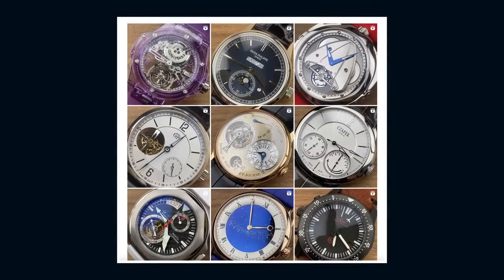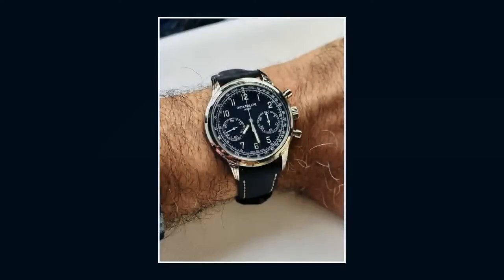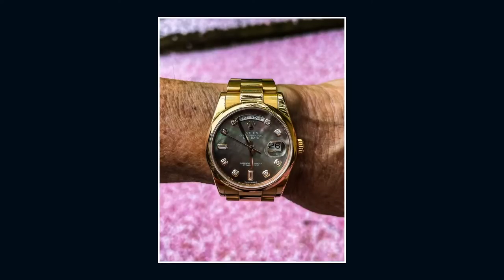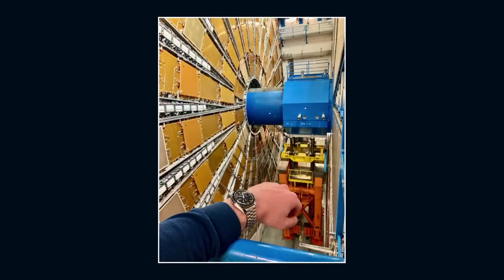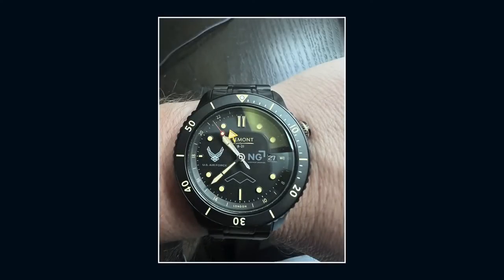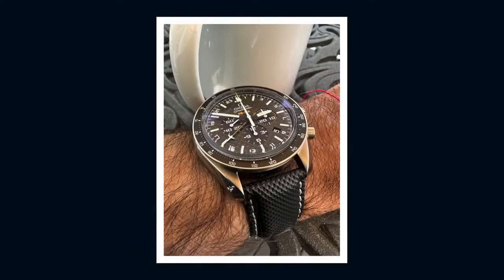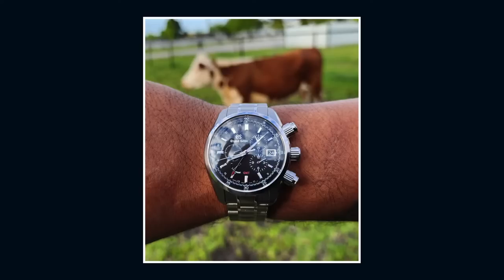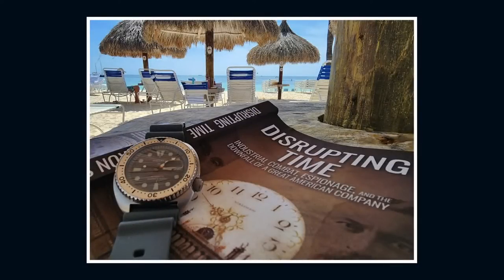Tim Mosso's Top 10 Watches We Forgot Existed - Omega Speedmaster Professional Aventurine And More!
The Omega Speedmaster Professional Moonwatch Moonphase Aventurine is a genuine rarity among luxury watches. This chronograph broke cover at Baselworld 2010 and then disappeared from the public eye. Rediscover this rare Omega Speedmaster and other rare luxury watches in this episode of "Watches Tonight!"

Omega's Speedmaster is a core model line for one of the largest Swiss watch brands in the world. But not every Speedmaster is common; the Moonwatch Moonphase is a rare exception. Previewed in 2010 but rarely seen afterwards, Omega reference 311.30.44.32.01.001 cost a fortune and proved challenging to manufacture. Few customers took delivery, and most watch collectors forgot this chronograph even existed.

Even more exceptional than the Moonwatch Moonphase Aventurine's rarity is its exceptional collection of features. Most watch collectors are not aware that a Moonwatch Moonphase series has existed since the 1980s, and even fewer watch buyers realize that the Moonphase is a full-fledged "Speedmaster Professional." The 42mm Moonwatch case and Lemania-based Moonwatch caliber provide a basis for calling this watch a "Speedmaster Professional."

The Omega caliber 1866 is based on the same Lemania 1873 ebauche as the calibers 1861 and 1863 found in standard Speedmaster Professional chronographs. Unlike standard Moonwatches, the Moonphase adds a set of complications including a moonphase display and a pointer date. The Omega caliber 1866 also employs the superior finish of the caliber 1863 in order to warrant a sapphire display caseback.

But the standout feature of the Omega Moonwatch Moonphase Aventurine is its extraordinary aventurine glass dial. While naturally occurring aventurine exists, virtually all aventurine - including Omega's version - is a type of fired enamel with a dark blue base and metal additives to recreate the mineral sparkle of naturally sourced aventurine stone. The complexity of coating, firing, polishing, and fitting aventurine dials is believed to be the cause of the Moonwatch Moonphase Aventurine's exceptional price and rarity.

Despite its high retail price - almost $13,000 - in 2010, the Speedmaster 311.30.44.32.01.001 has proved to be a strong investment for watch collectors with foresight and patience. Today, the Moonwatch Moonphase Aventurine can sell for as much as $17,000 as a collectible watch on secondary markets.

Learn all about the new watches as Watches And Wonders 2023 in tonight's interactive program!

MB01IM56DKHUGTR